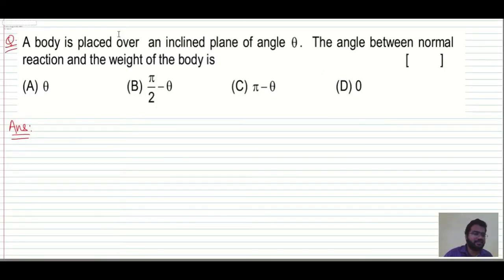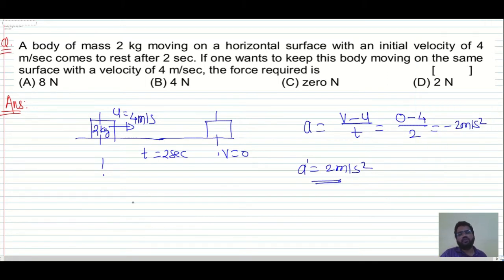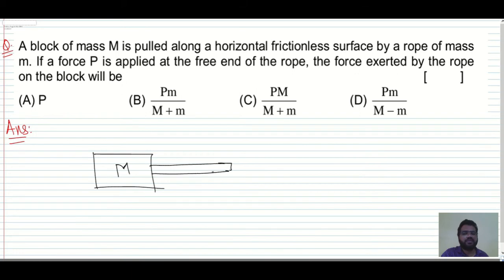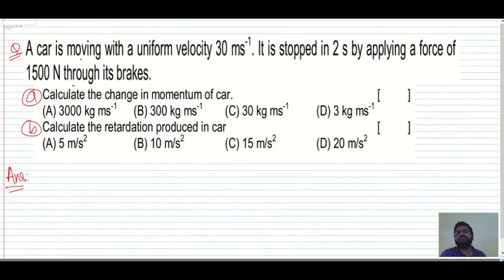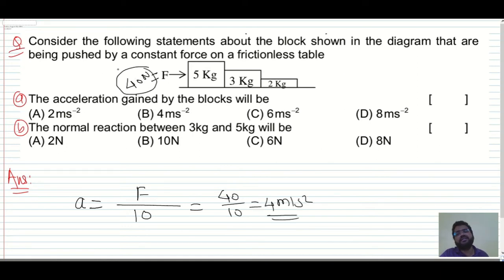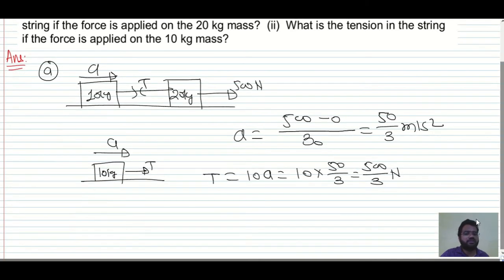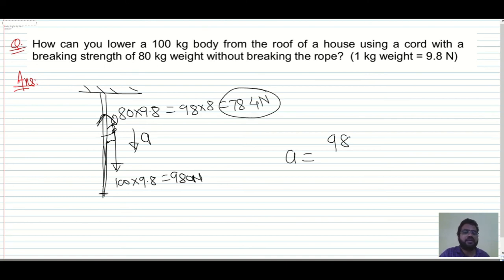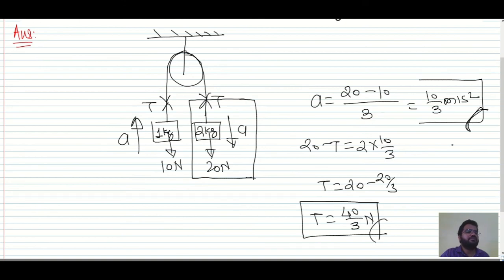Laws of Motion DPP 5 || NEET/JEE/Foundation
In Today's Physics lecture we will practice physics theory based questions. This video will be beneficial for NEET/JEE/Foundation aspirants.

For laws of motion DPP